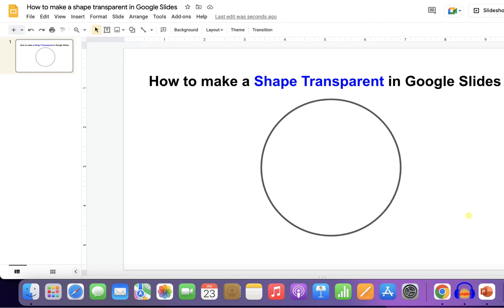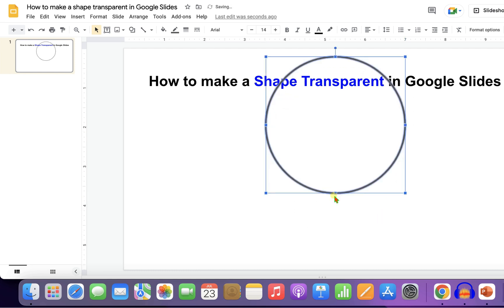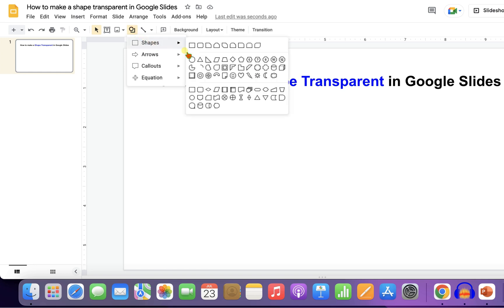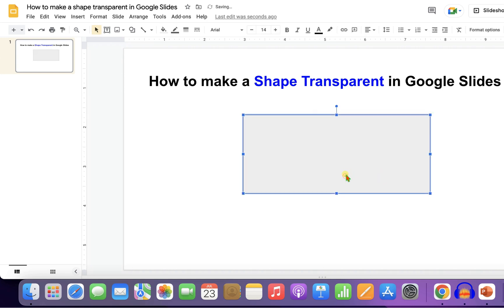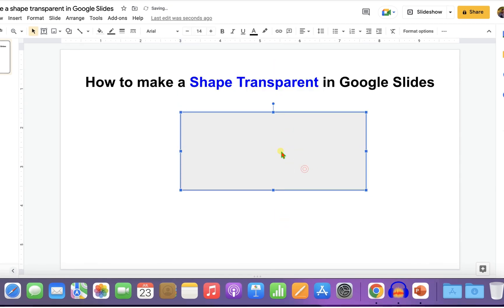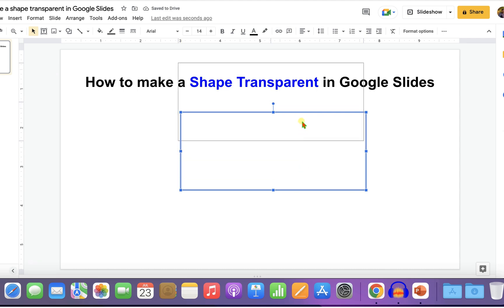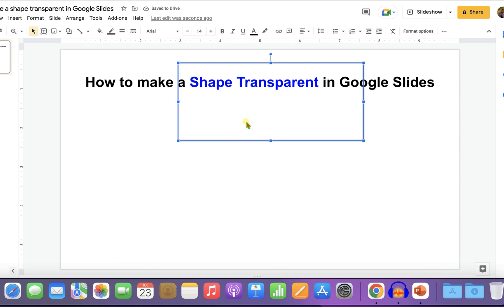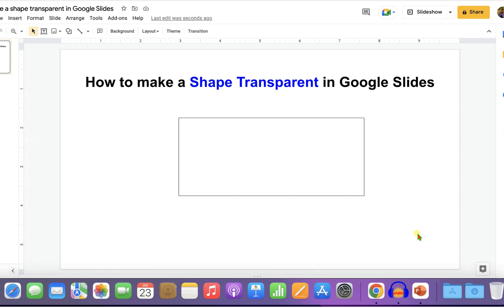How to make a Shape Transparent in Google Slides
Watch in this video How to make a Shape Transparent in Google Slides presentation